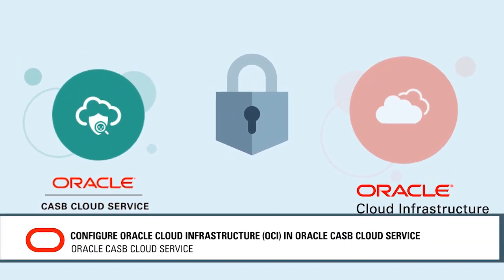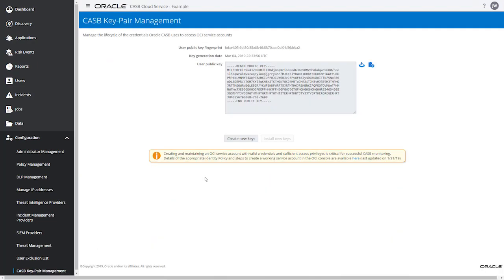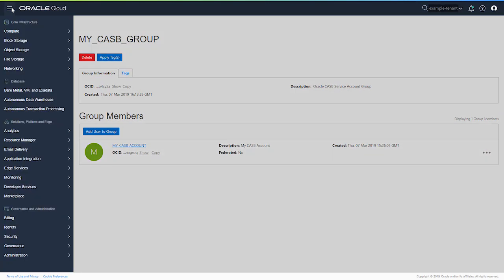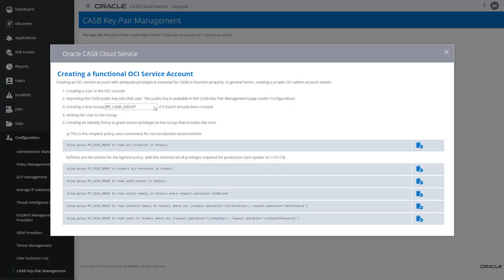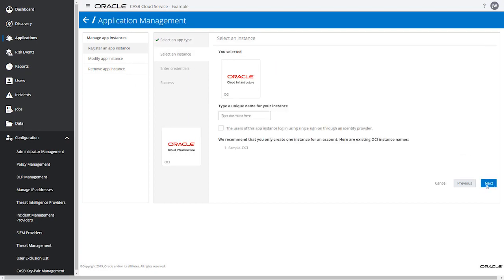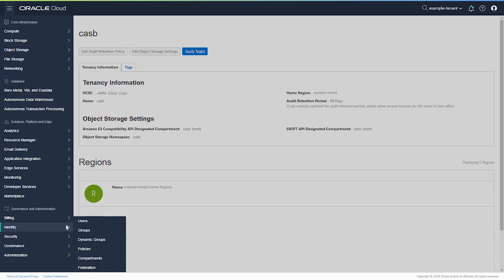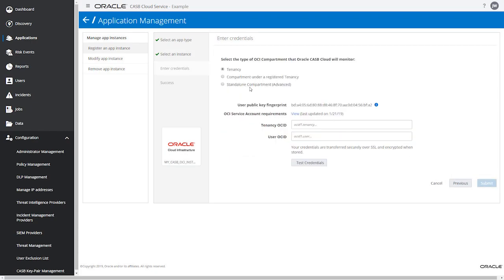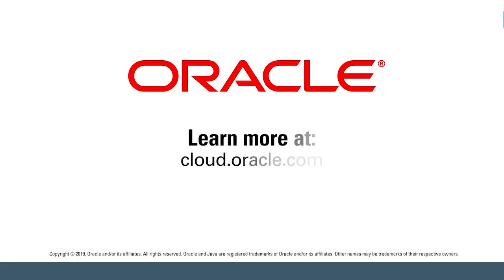Configure Oracle Cloud Infrastructure OCI in Oracle CASB Cloud Service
Learn how to set up Oracle Cloud Infrastructure (OCI) compartments for monitoring by Oracle CASB Cloud Service

1080p/720p HD.